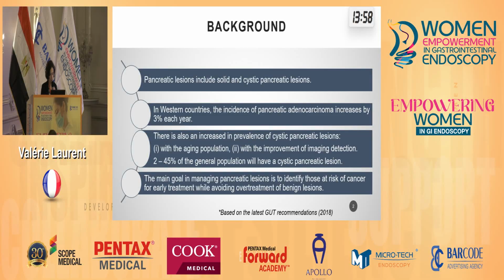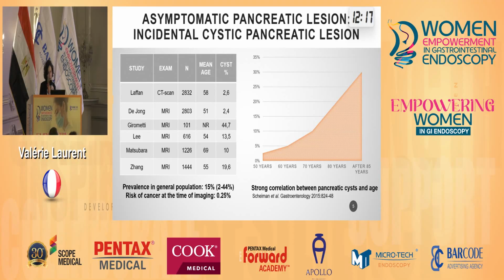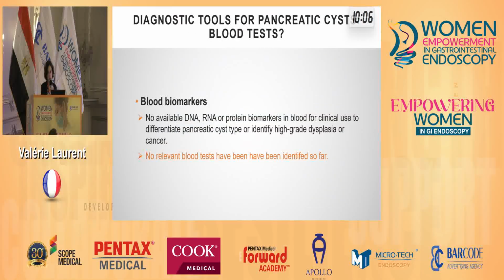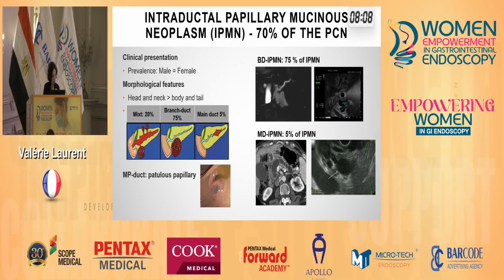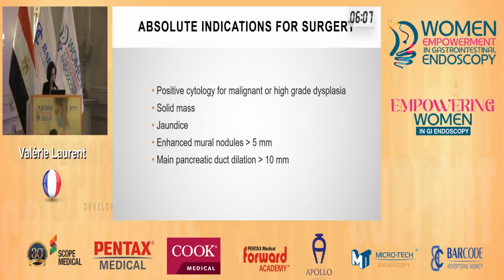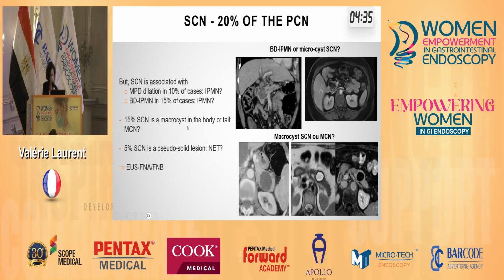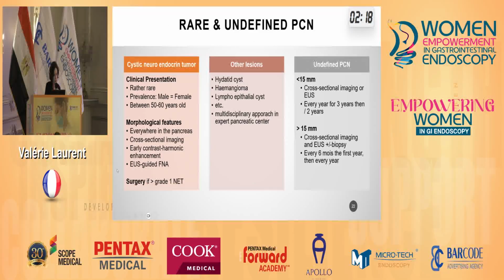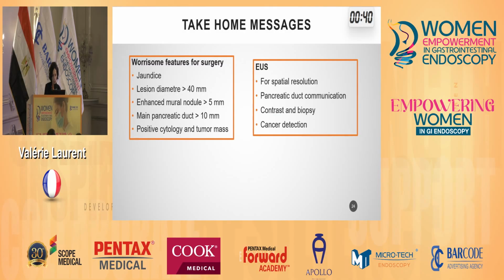How to optimize EUS guided tissue Aquisition? by Dr.Hussein Okasha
WEGE 2024; Session 2: EUS; NEW ERA OF DIAGNOSTIC TOOLS during the 1st Annual Meeting